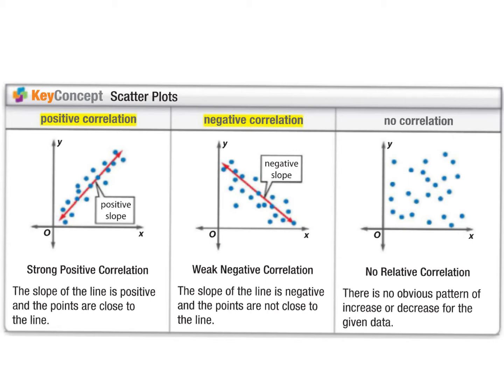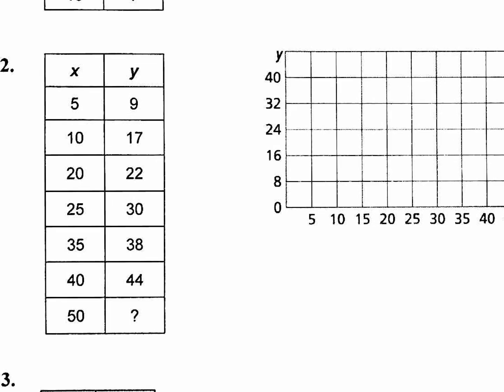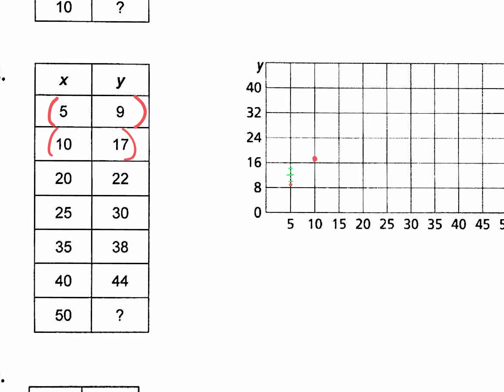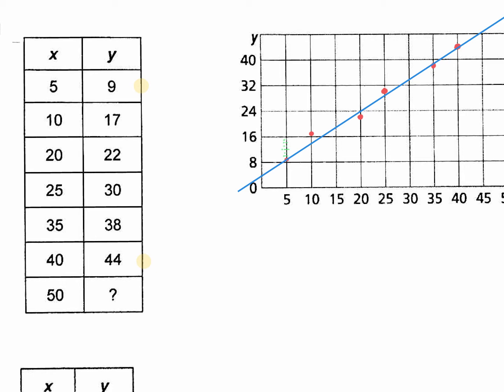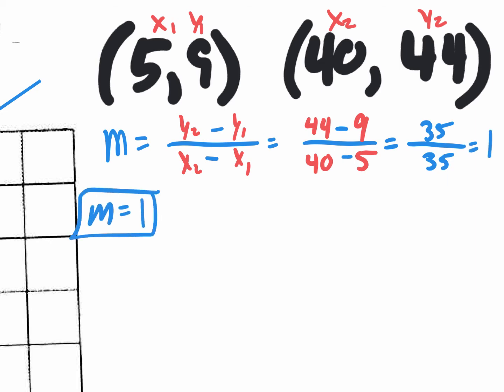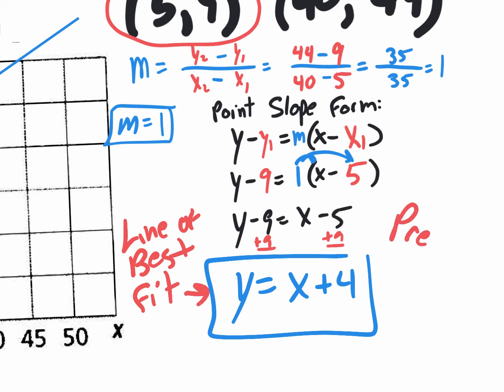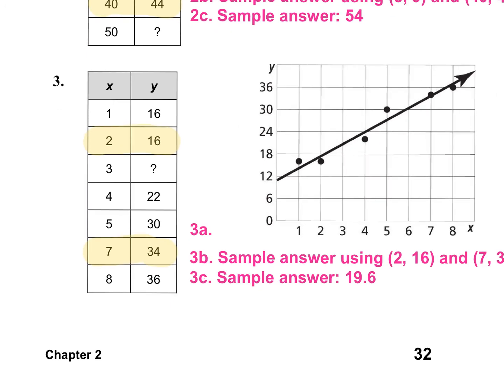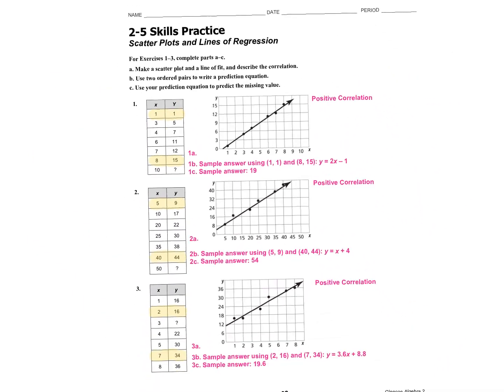2.5 WSPM # 2.mp4